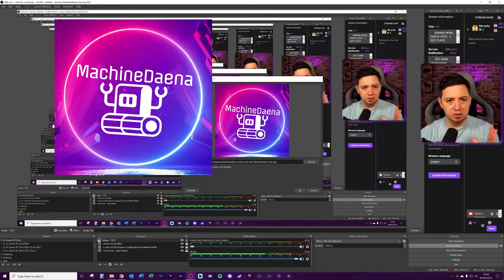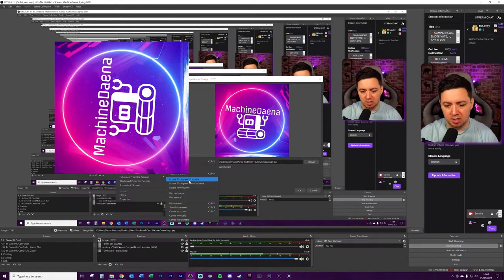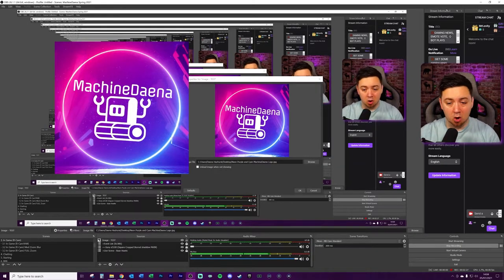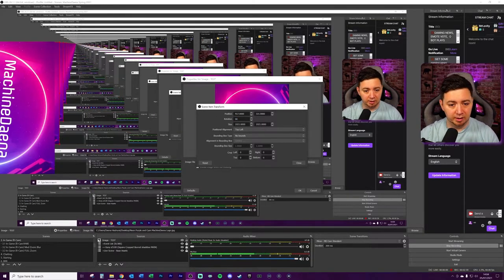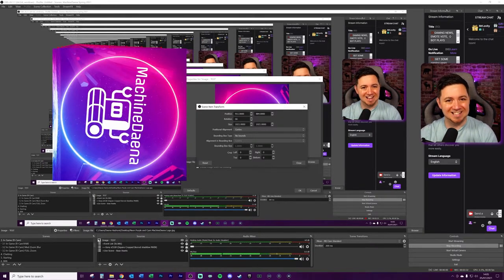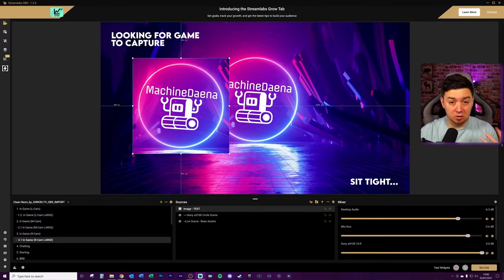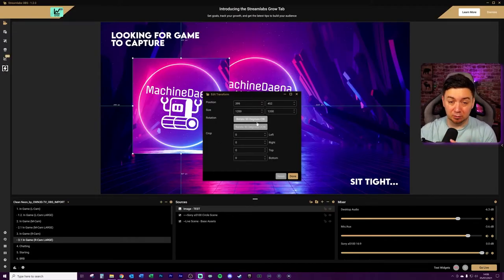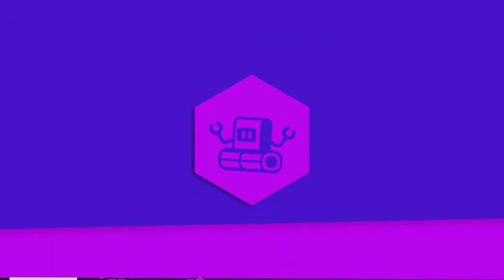🔃 How to Rotate Sources in Streamlabs OBS & OBS Studio [x2 Methods]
Learn how to rotate sources in Streamlabs OBS and OBS Studio in this short tutorial.

Rotating sources in your streaming software can be essential to ensuring placement of images, pictures, GIFs, video files, browser sources, overlays and text files etc are perfectly placed on your stream when streaming on Twitch, Facebook Gaming or YouTube Gaming, so hopefully you find these tips useful.

Within OBS Studio, at the time of upload, you can rotate sources spinning them on their axis of the top left, right, bottom left, right and from the centre, and you can spin sources by as little increments as one tenth of a degree rotation! So you can literally rotate a single degree within OBS Studio (or even less if you like!).

However, within SLOBS, you cannot currently rotate sources other than a 90-degree rotation clockwise, 90-degree rotation counter-clockwise and 180-degree rotation! So OBS Studio is a lot more flexible in regards to rotation of media files and sources for your stream!

-- 🏷️ Description Tags --
Rotate source, rotating sources, rotate, OBS Studio, Streamlabs OBS

-- ⏲️ Vid Timestamps --
Intro:(0:00)
Different Ways to Rotate Sources in OBS Studio & SLOBS:(0:25)
How to Rotate Sources in OBS Studio:(1:00)
Use Edit Transform to Rotate Images in OBS Studio:(1:38)
Change Rotation Axis for Sources in OBS Studio:(2:15)
How to Rotate Sources in Streamlabs OBS:(2:31)
Unable to Rotate by Single Degree in SLOBS:(2:48)
Outro:(3:12)